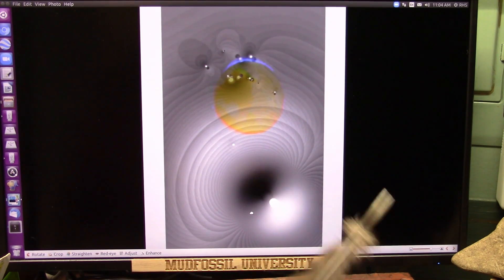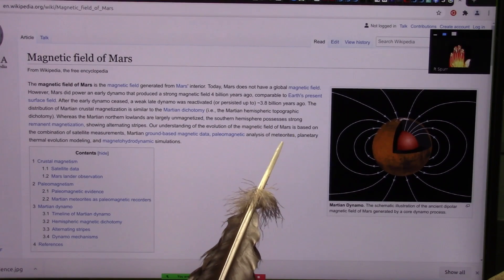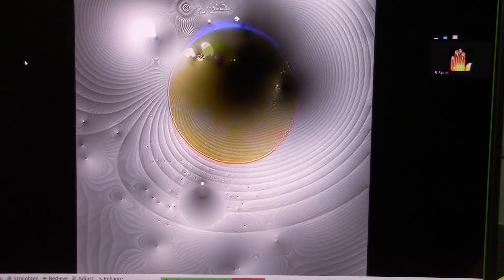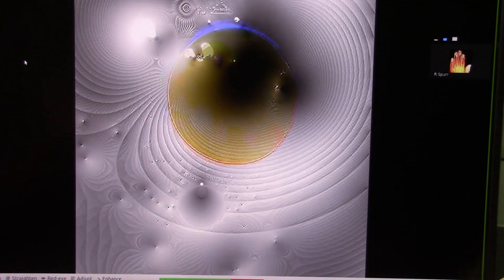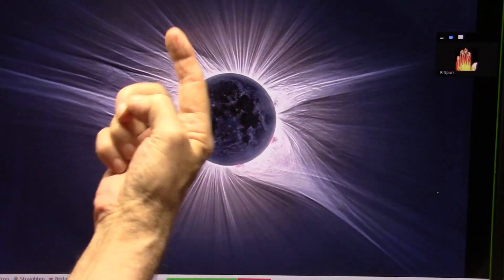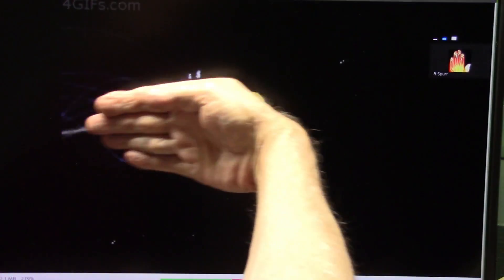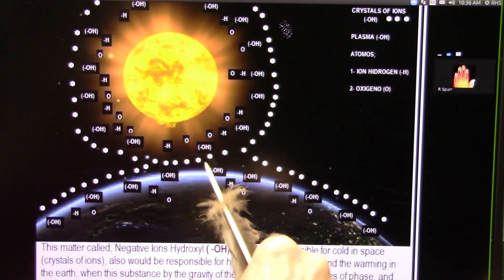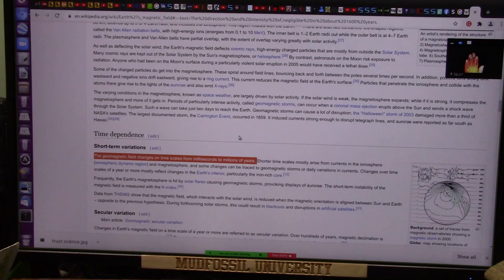What causes Magnetic Fields and Why Does the Moon Not Have One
We all know the Standard Atomic Model is under attack because it is wrong and now it is clear space is much more complex and magnetic fields are front and center but "Astrophysics" has no answers.
Dipole Electron Flood Model predicts 100% of the interactions with matter that we observe Including Gravity...Dark Matter...Photons and Gluons and Higgs fields and The Sterile Muons and electron showers.
We did what LHC would like to do..use Photons.
"The physics of photon collisions has been a topic of some interest for many decades. Indeed, a special meeting in 1978 discussed the prospects of such collisions at LEP, the LHC’s predecessor, which collided electrons with positrons from 1989 until 2000.
These collisions are very clean as we’re colliding photons, which are elementary particles and not composite ones like protons,” notes Joao Varela, former Deputy Spokesperson for CMS, who is heading the CTPPS project. “It was first proposed to do this type of physics at the LHC with CMS many years ago but the project didn’t materialise then.”
Over 40 yrs ago. my how time flies.